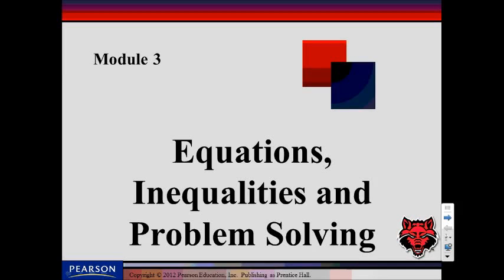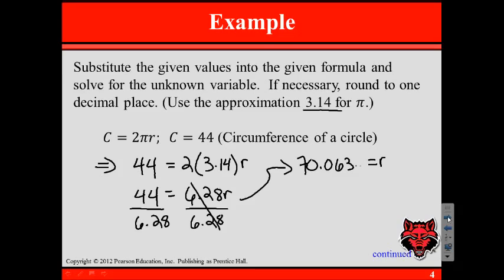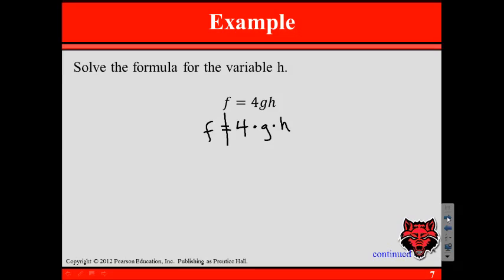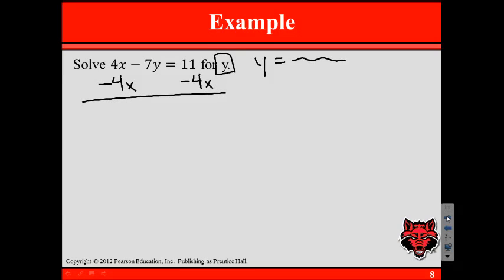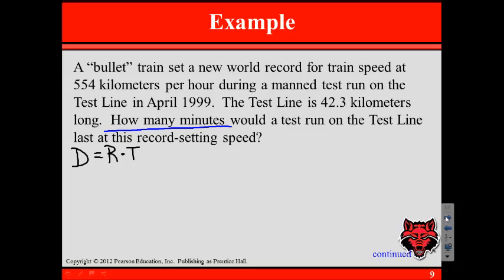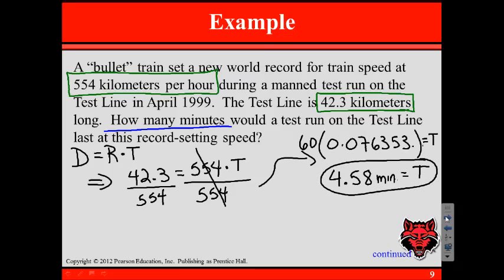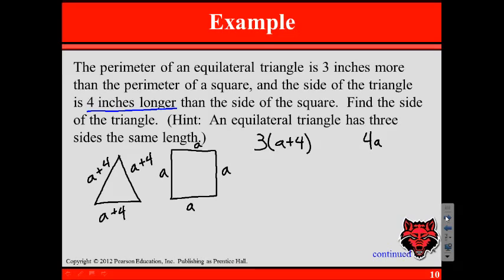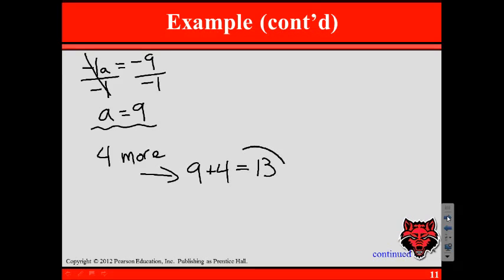Module 3 Section 5